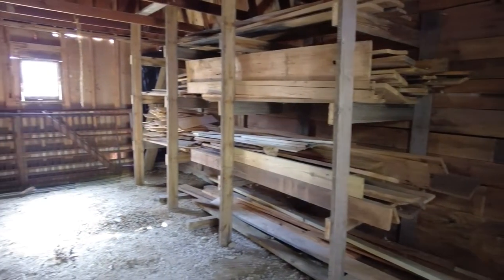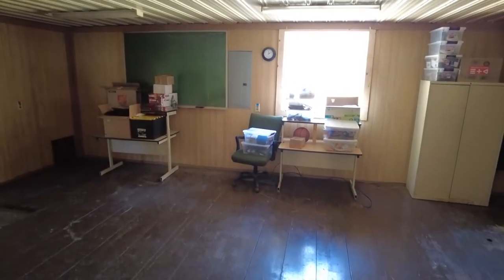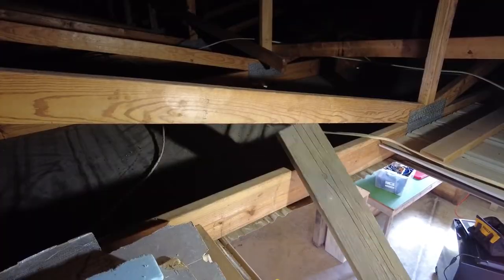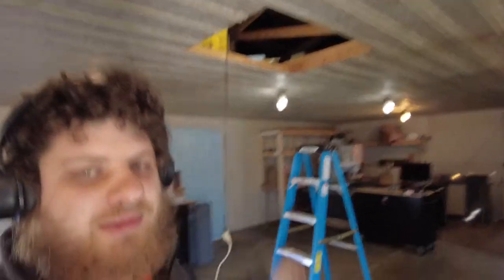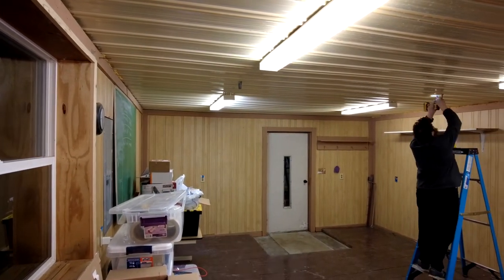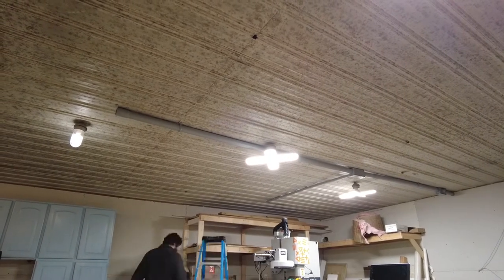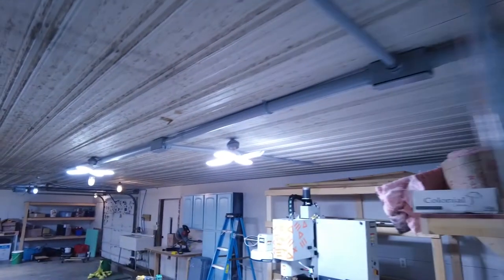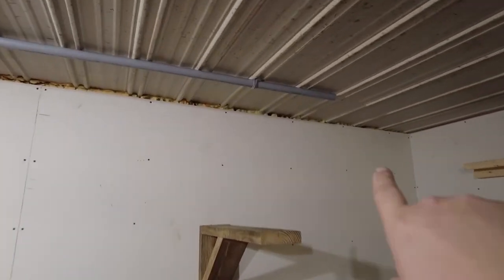Getting Ready to Wire my New Mill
In this video I run conduit as prep for wiring in the mill and new air compressor.